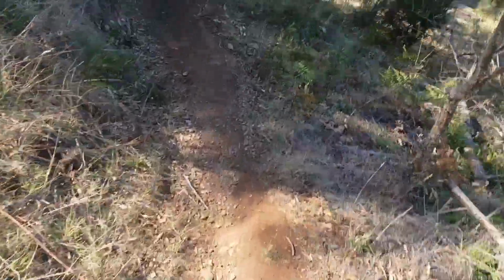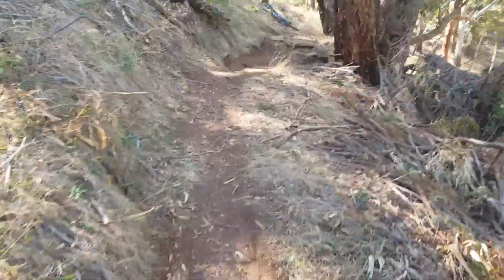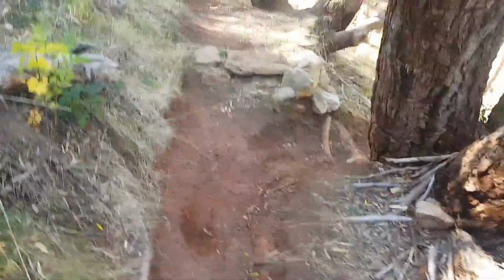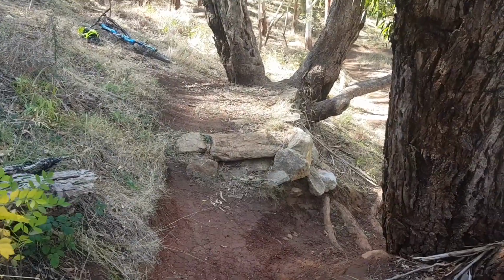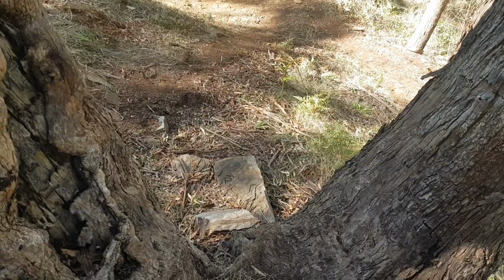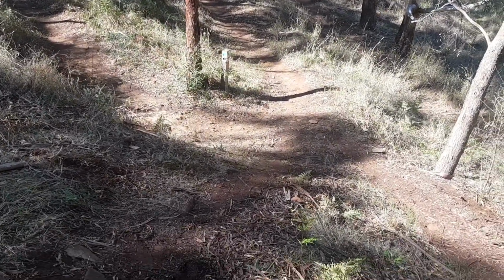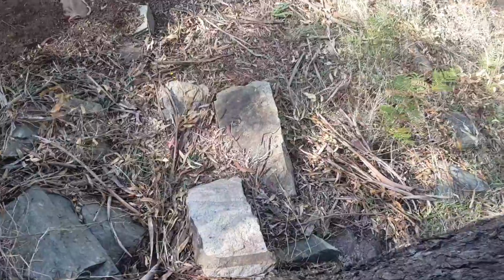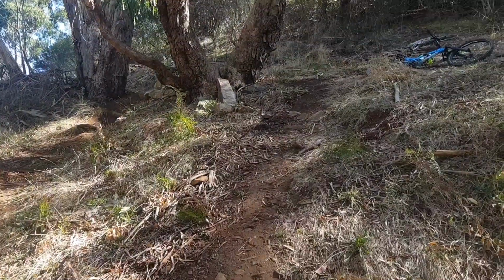Jammin Tree Gap Roll // Trail Feature Focus: Ep. 6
Another one at Eagles which has been seeing some love and use recently...

Looks intimidating at first but once you commit its much easier than it looks. Enjoy!